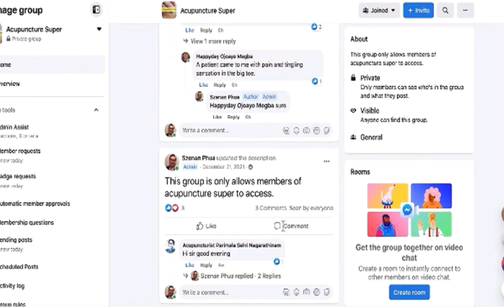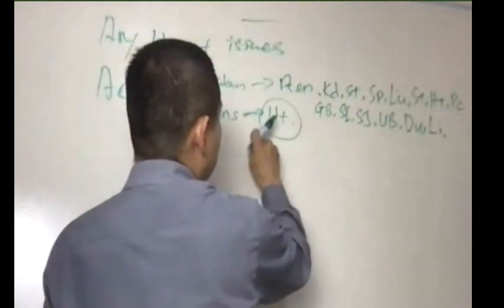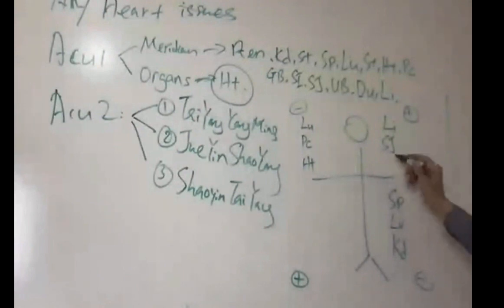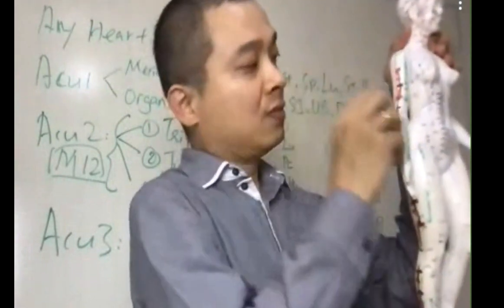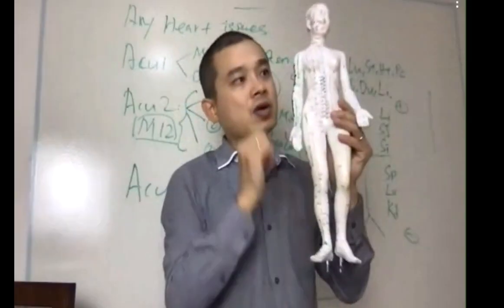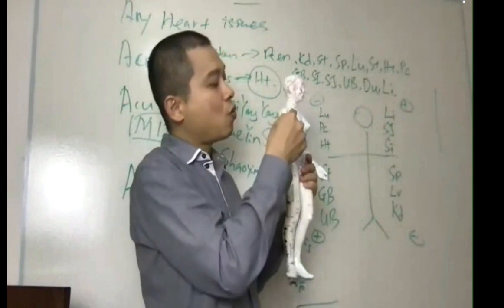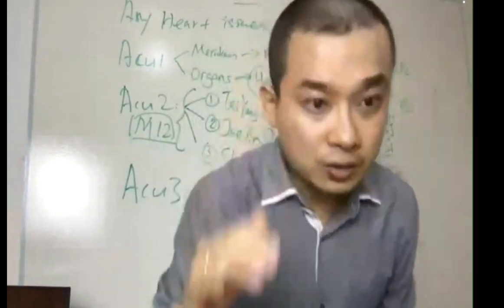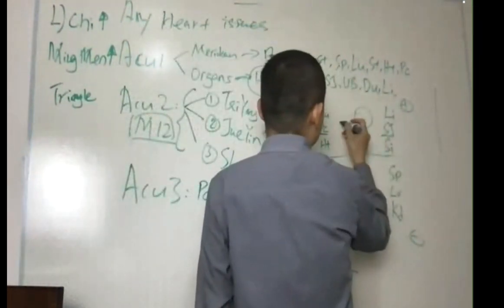#11. Q&A. What Acupuncture protocol and Chinese herbal formula to treat any Heart issues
-Hamilton-Cambridge-Raglan-Auckland-Acupuncture Clinic

Buy Balance Method Acupuncture-Local Balance Webinar Now:
NOW to sign up BMA-Local Balance Webinar, Only $299USD, Was $399. Limit time offer only.